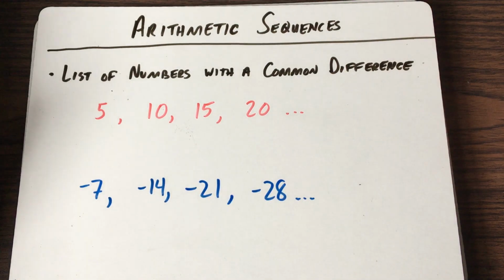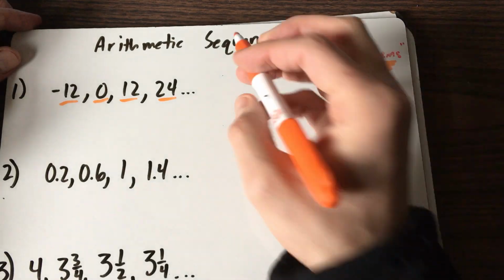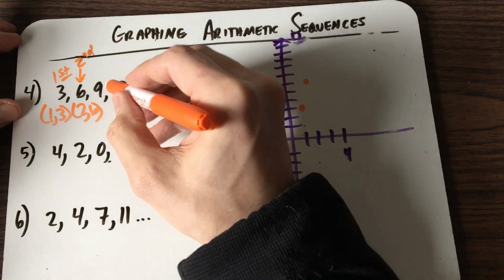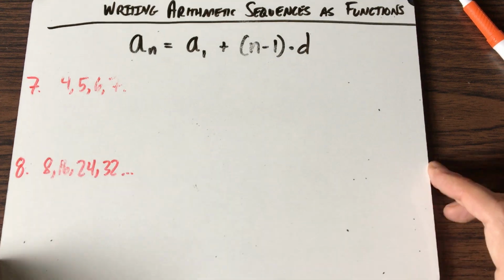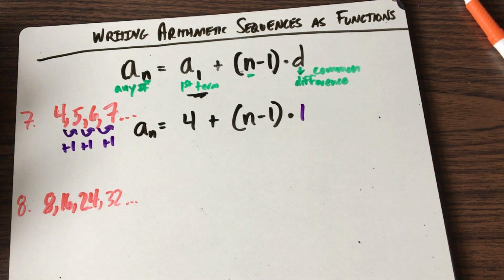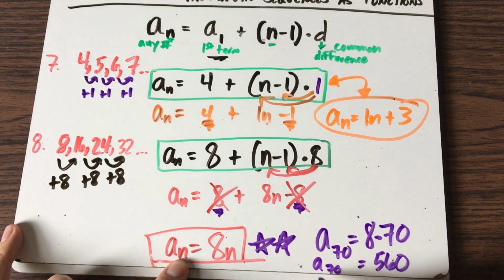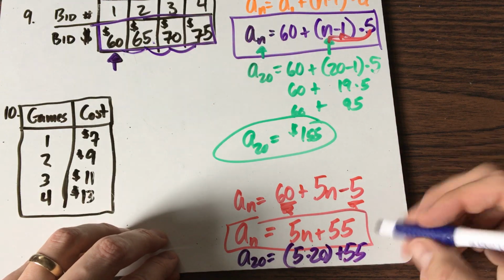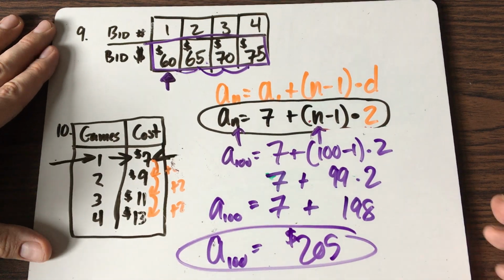Arithmetic Sequences Algebra 1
In this video I talk about arithmetic sequences and how to identify, graph, and write them as Functions.